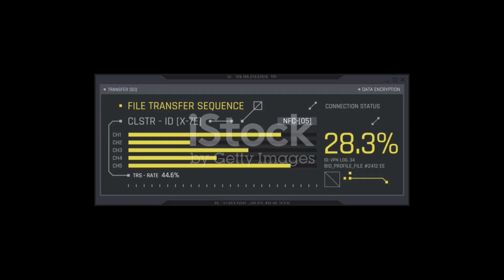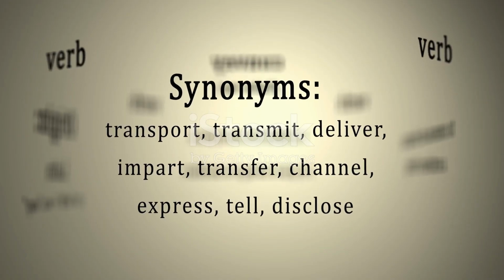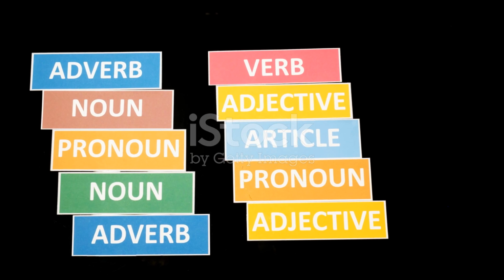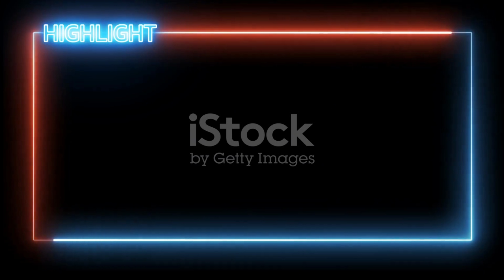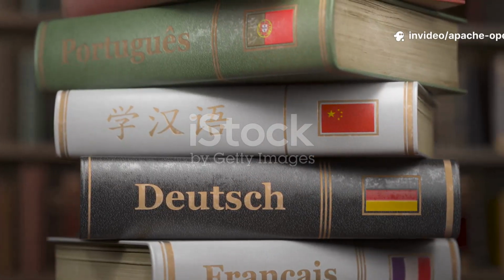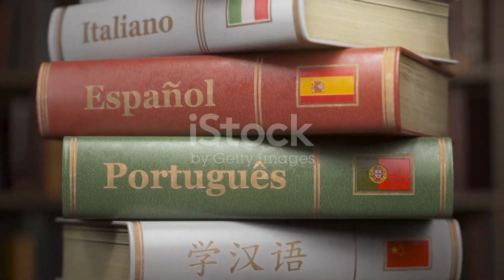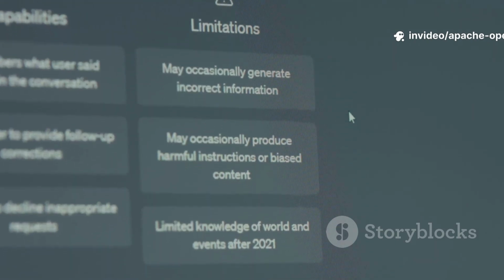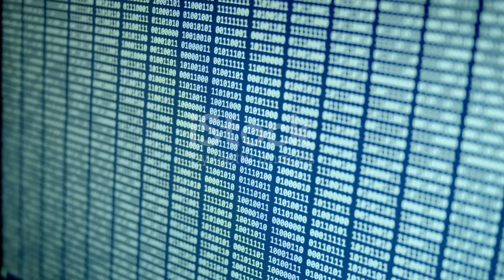Unlock NLP Power Apache OpenNLP Setup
Discover the full potential of Apache OpenNLP in this comprehensive guide tailored for Java developers and engineers! This video walks you through the setup process, from system prerequisites and environment configuration to integrating OpenNLP in Maven and Gradle projects. Explore core functionalities including sentence detection, tokenization, POS tagging, and named entity recognition with clear Java API examples. Learn how to efficiently manage and load pre-trained models for robust natural language processing capabilities. Whether you're building chatbots, automating text analysis, or enhancing language-aware applications, this tutorial equips you with the essential knowledge to get started. Boost your NLP projects with OpenNLP’s lightweight, flexible, and powerful toolkit.

OUTLINE:

00:00:00 Introduction to Apache OpenNLP